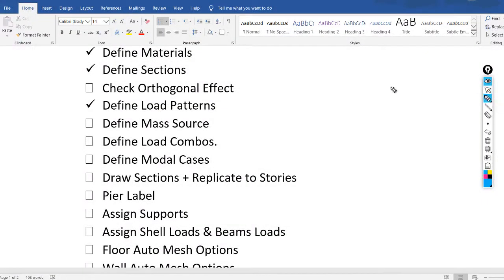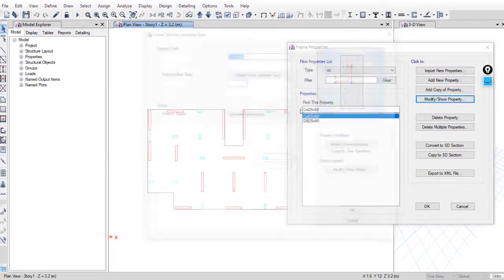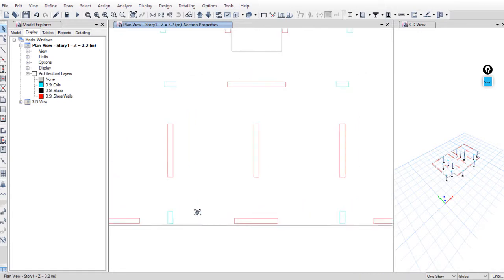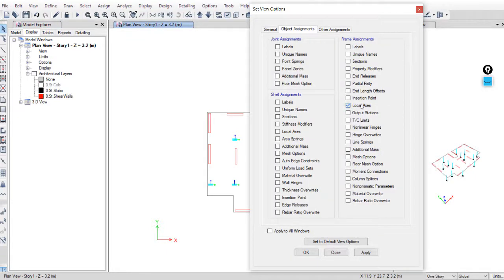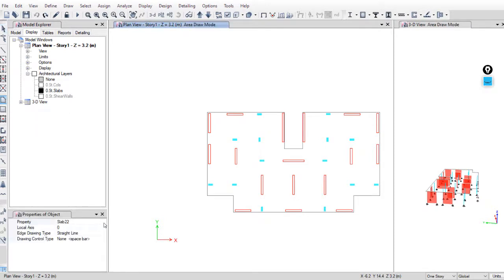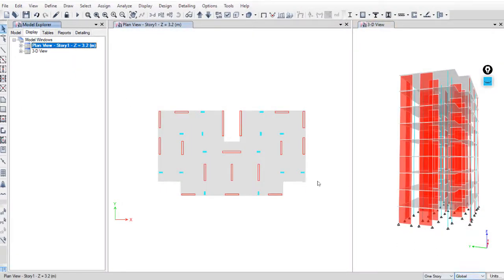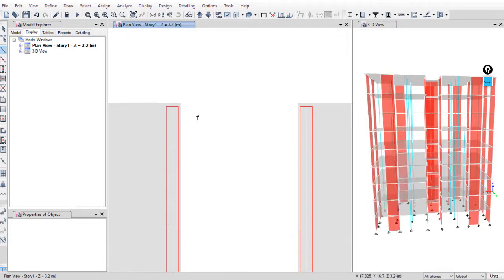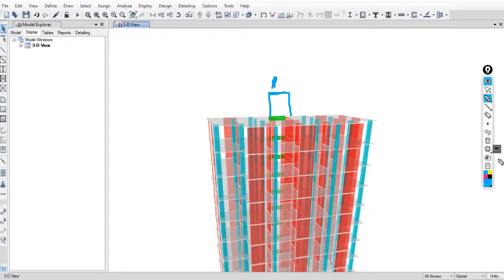ETABS Tutorial: Draw Sections - Replicate - Step 5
This video explains how to draw section and replicate to all stories in ETABS.

ETABS tutorial

ETABS 2016
Concrete buildings
Seismic and wind loads - Elastic & Dynamic Analysis
Gravity Loads
UBC 1997
9 Floors
Free Tutorial